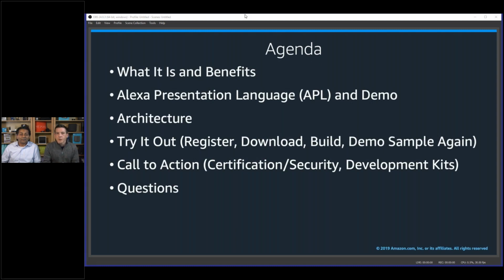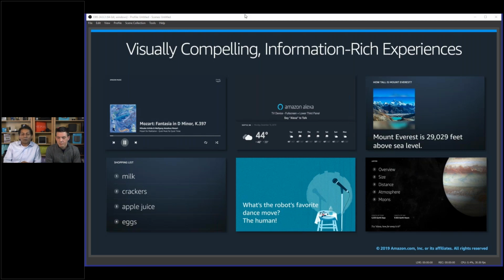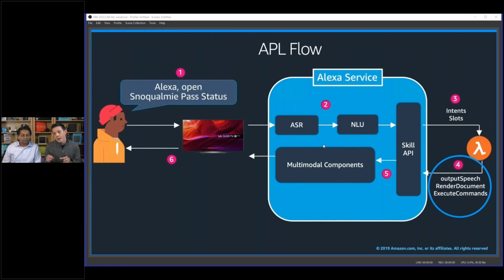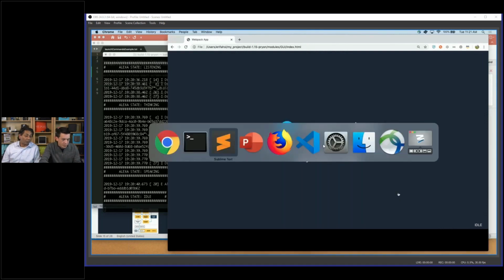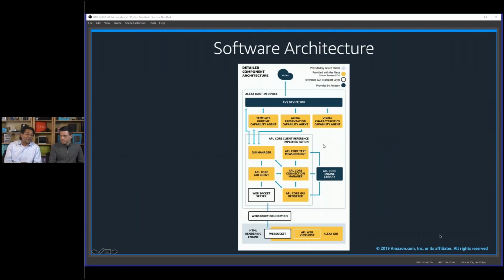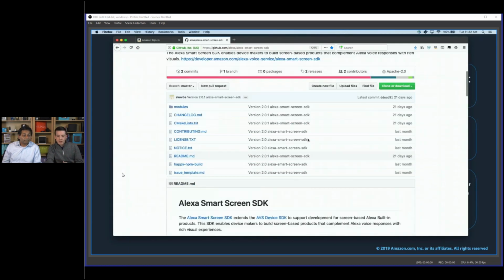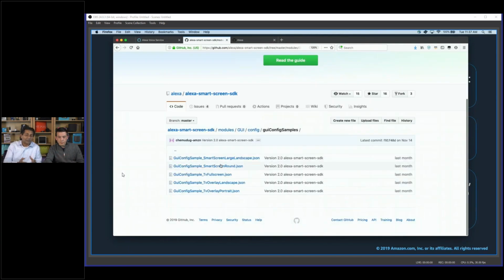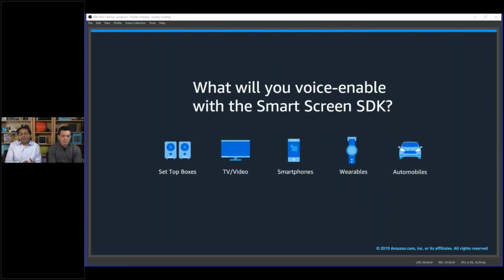Create Screen-Based Devices with Alexa [Smart Screen SDK Webinar Recording]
The Alexa Smart Screen SDK enables device makers to build screen-based products that compliment Alexa voice responses with rich visuals. This SDK enables you to bring feature-rich and differentiated products to market including ambient screens, smart displays, tablets, televisions, and more. Last year we announced the preview of the SDK, and based on our learnings, built out the capabilities of the SDK and have made it publicly available on GitHub. The Alexa Smart Screen SDK is available in C++ source along with a sample implementation for Raspberry Pi3 and MacOS.

During a webinar on December 17, 2019, Eric Fahsl and Jay Patel from Amazon Alexa provided detailed information of how you can build rich, visual Alexa built-in devices with the Alexa Smart Screen SDK.